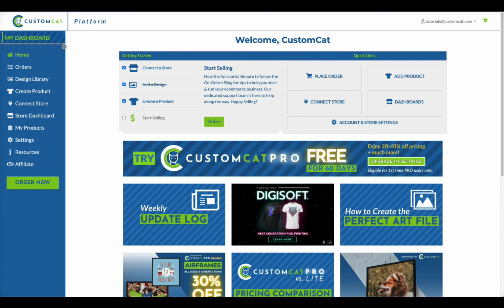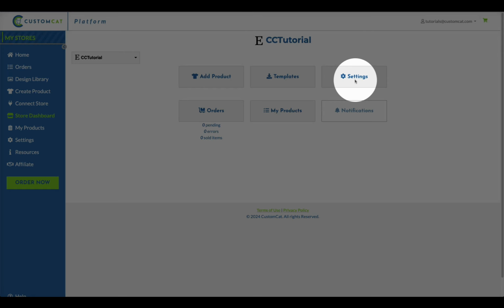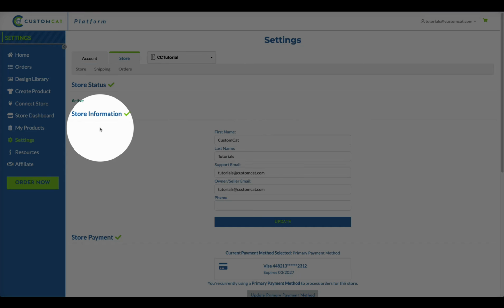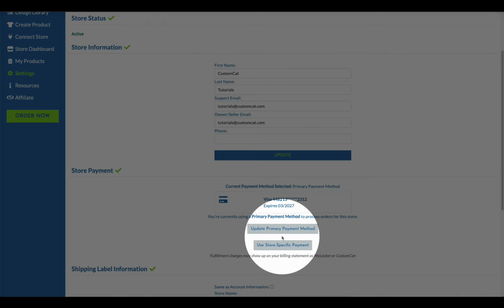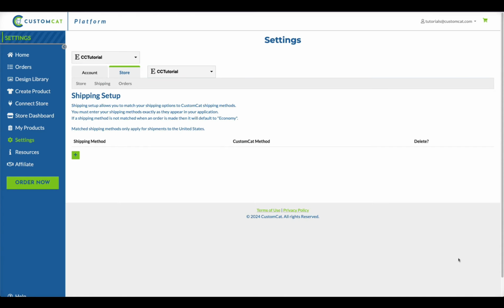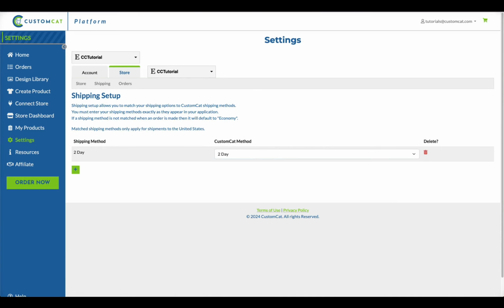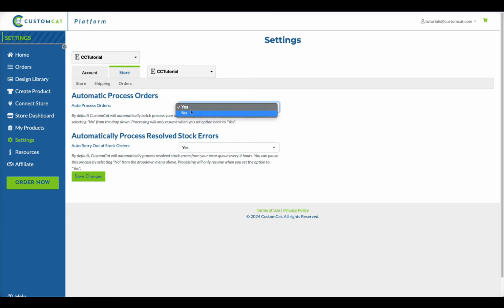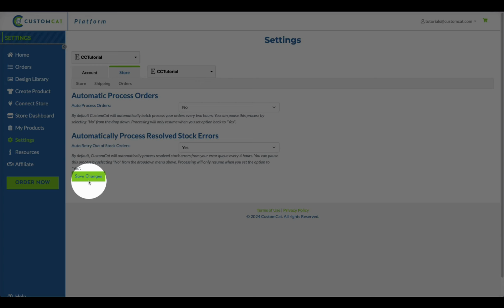[NEW] Step-by-Step: How to Update Your Store Settings in CustomCat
1. Access Store Settings
Log in to your CustomCat account.

Click “Settings” from the left navigation menu
or use the Quick Links box on your Account Dashboard.

2. Select the Store You Want to Update
You can access store-specific settings two ways:

Click the Store tab and choose your store from the dropdown menu.

OR

Go to Store Dashboard, select your store, then click the Settings gear icon on the right side.

3. Store Settings Page Overview
The Store Settings page is divided into three sections: Store, Shipping, and Orders.

🛍️ Store
Store Status
If your status is Inactive, complete your account setup before uploading designs or creating products.

Store Payment
By default, your Primary Payment Method from Account Settings is used.
→ You can assign a store-specific payment method if needed.

Shipping Label Information
Enter a valid U.S. return address.

If left blank, CustomCat’s address will be used. Please note:
Returned packages sent to CustomCat cannot be reshipped.

✅ Don’t forget to click “Update” after making changes.

🚚 Shipping
This section is optional, but it allows you to offer Expedited Shipping methods in your store.

Shipping Setup
Add expedited shipping profiles that exist in your eCommerce platform:

Click Add

Enter the exact profile name

Choose the CustomCat shipping method (economy or expedited)

⚠️ Important: Profile names must exactly match what’s in your store. If no match is found, the order will default to Economy shipping.

💡 Etsy-Specific Note
If you offer expedited shipping:

Enable Shipping Upgrades in your Etsy Shop Manager

Update your Etsy shipping profiles to include these options

Read more about the Expedited Shipping Setup feature: here

📦 Orders
Automatically Process Orders
By default, orders are processed in batches every 2 hours.

To switch to manual processing, select “No” in the dropdown
→ This means you’ll need to manually process orders in the Pending Order Queue.

Automatically Process Resolved Stock Errors
Choose whether orders with out-of-stock items should automatically process when stock is replenished:

Select “Yes” or “No” as preferred

⚠️ Note:

Orders with address or other non-stock errors will not auto-process, even if fixed.

Orders older than 60 days can’t be fulfilled due to data retrieval limits from your store platform.

✅ That’s It!
You’ve now reviewed and updated your store-specific settings in CustomCat. These configurations help you control order flow, shipping behavior, and customer support visibility across each connected store.